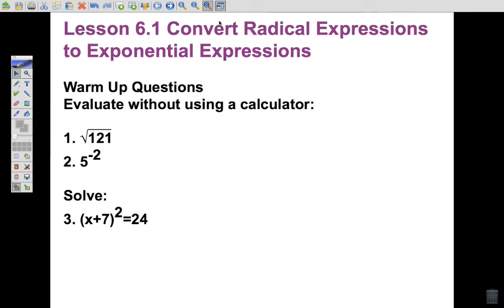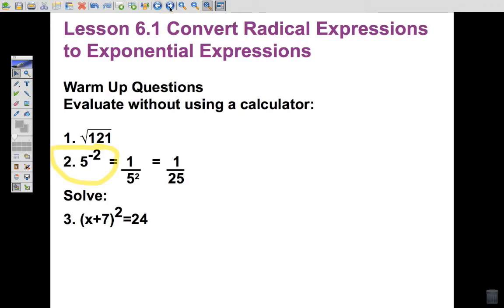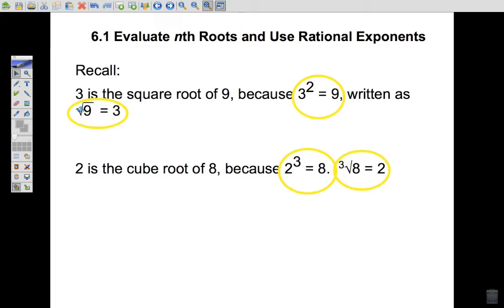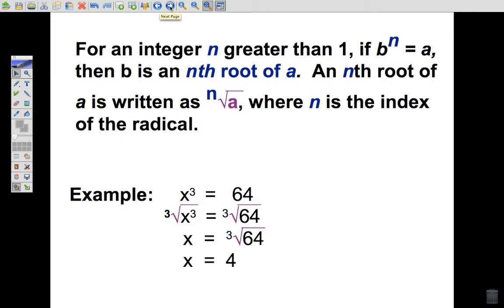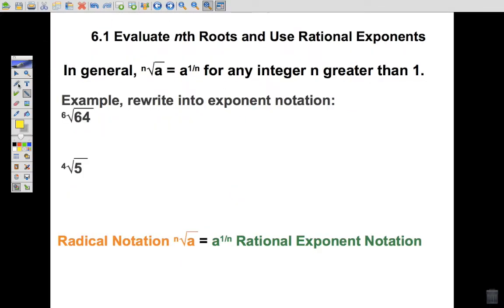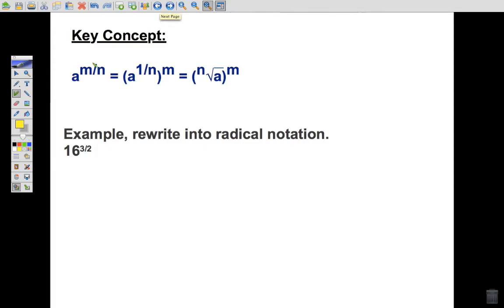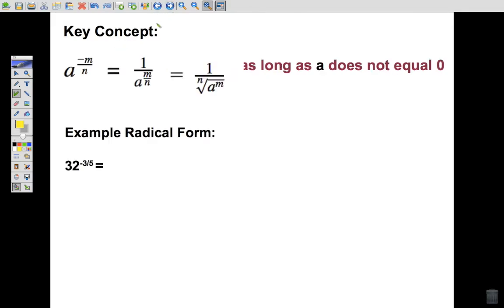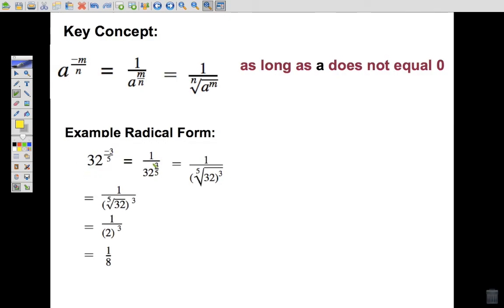ALG2 Lesson 6.1 Mimio